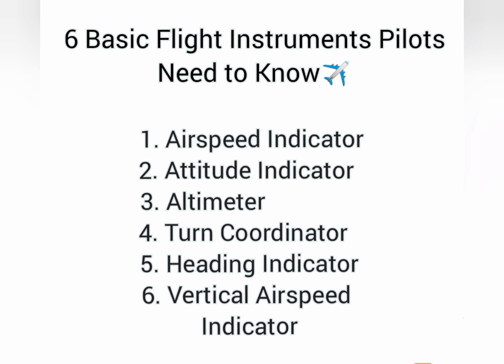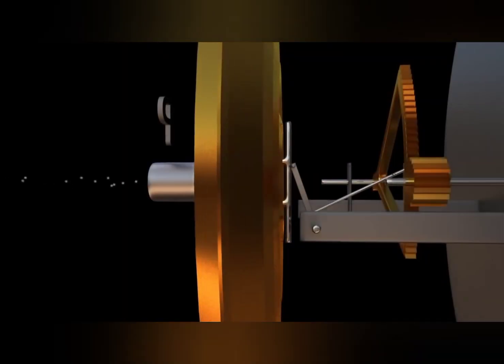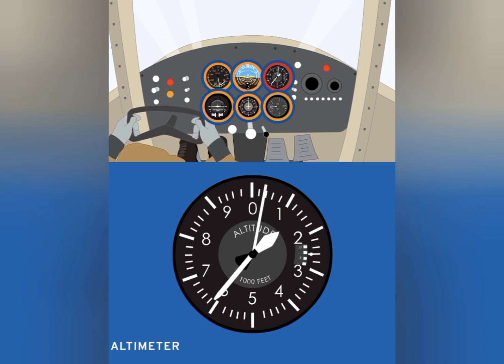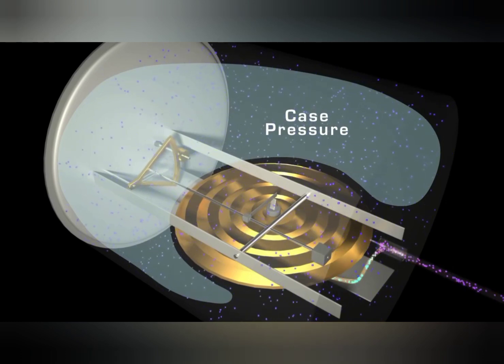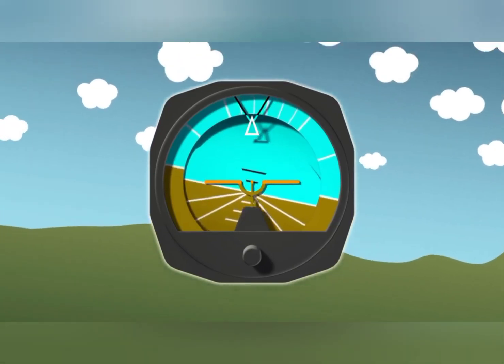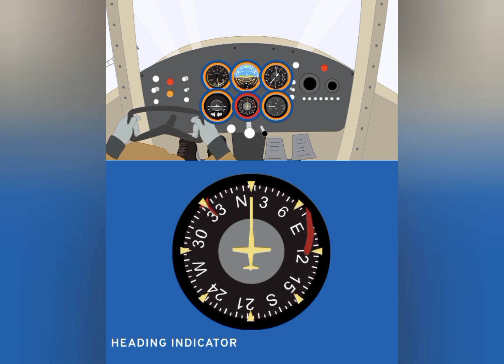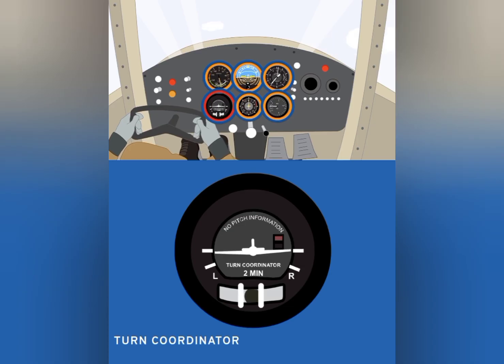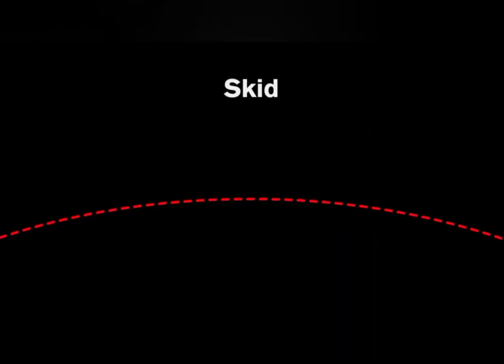Basic Flight Instruments Pilots Need to Know | Gyroscopic | Pitot-Static Pilots Six Pack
Basic Flight Instruments Pilots Need to Know :-

There are six traditional flight instruments in most aircraft cockpits. Many of these instruments have taken on a more modern appearance over time, but even technologically advanced aircraft have traditional instruments to use as back-ups in case the primary system fails.

The following instruments make up what's called the "six-pack" in a traditional cockpitwhere three instruments are stacked on top of three other instruments.

These six basic flight instruments are the main source of cockpit flight information for pilots and are divided into two categories: static (or pitot-static) instruments and gyroscopic instruments.

1. Airspeed Indicator:- The airspeed indicator tells the pilot the indicated airspeed in knots (or in some cases, a Mach number).

2. Altimeter:-
The altimeter reflects the aircraft's vertical height above MSL (mean sea level) corrected for outside air pressure.

3. Vertical Speed Indicator:-
Vertical speed is the rate of the aircraft's climb or descent, usually depicted in feet per minute (fpm) on a vertical speed indicator (VSI). In level flight, the VSI needle points to '0' feet.

4. Attitude Indicator:-
The attitude indicator is possibly the most important instrument for pilots. In one glance, a pilot can tell if the aircraft is climbing, descending, turning or straight and level. It gives a direct indication of changes to pitch attitude and bank.

5. Heading Indicator:-
A basic tool for navigation, the heading indicator provides directional information to the pilot similar to the way a magnetic compass does.

6. Turn Coordinator:-
The turn coordinator is another gyroscopic instrument that can be either electric or vacuum-driven. It's one of the simplest instruments, with a miniature airplane that dips its wings one way or another to show the rate of turn or rate or roll.

All the Information are taken from different different website.

Watch our previous videos for more amazing landing and take off videos.
U can ask questions regarding aviation (AME, Pilot, Crew and Ground staff, etc.)
I hope you people liked this video.